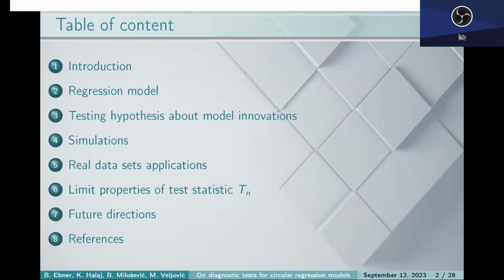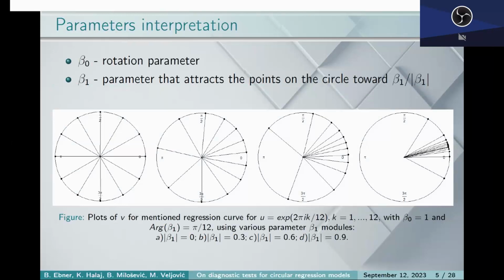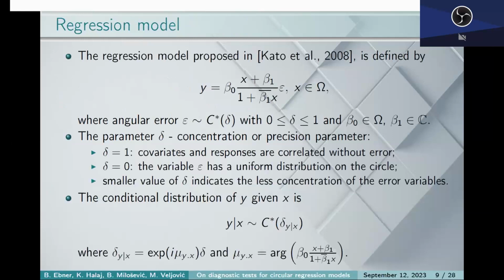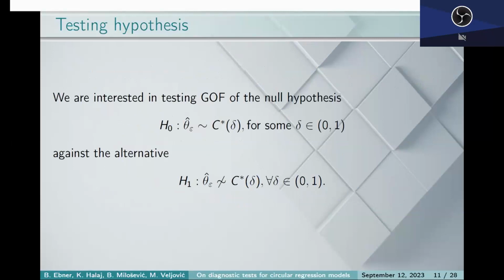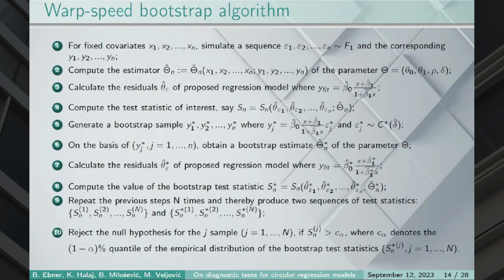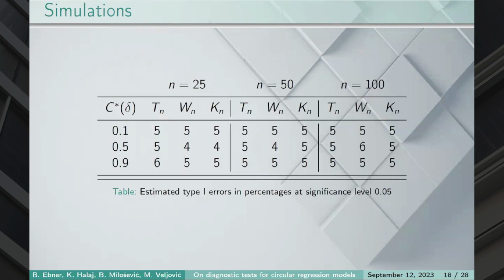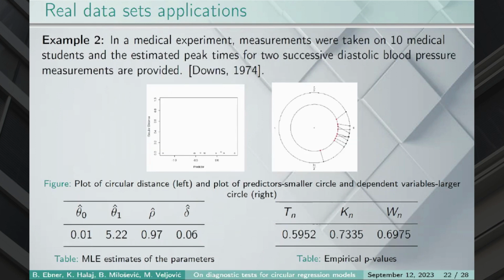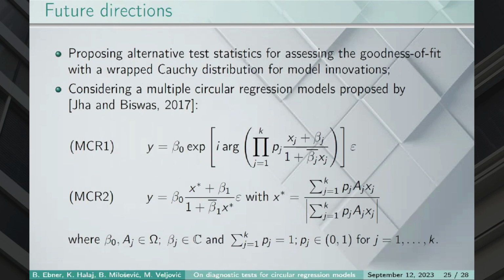Katarina Halaj: On diagnostic tests for circular regression models